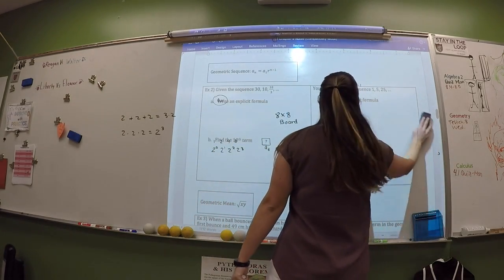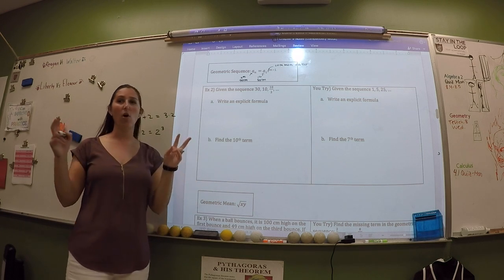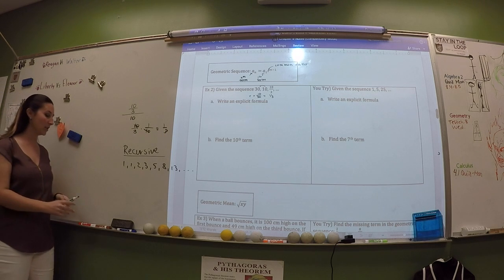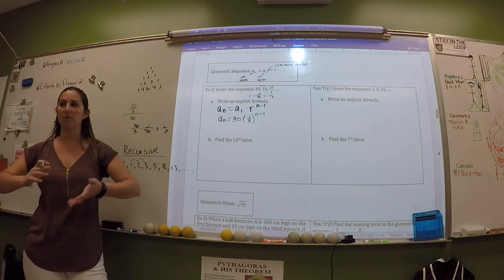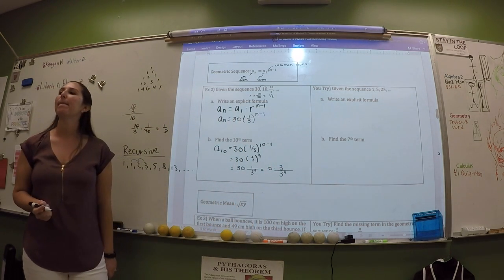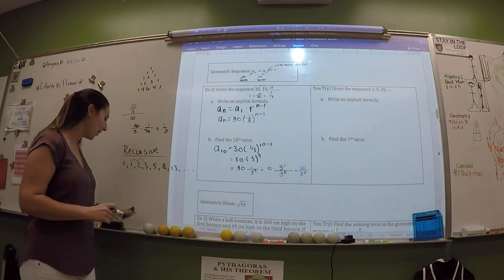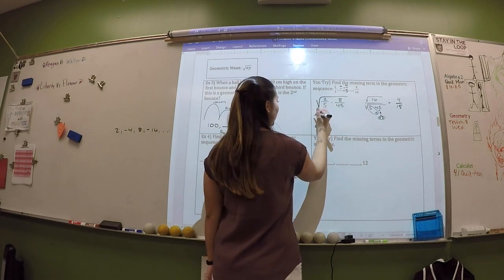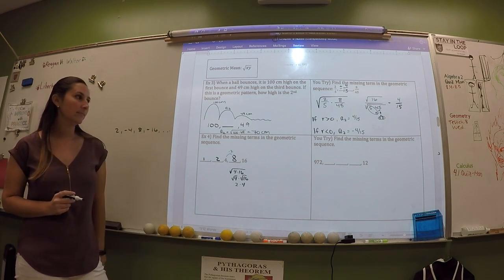Alg 2 9.3- Geometric Sequences